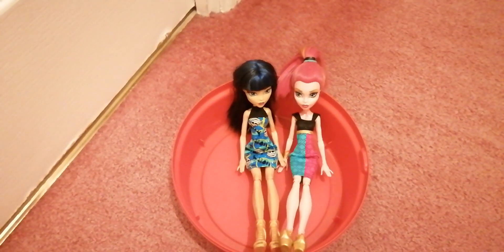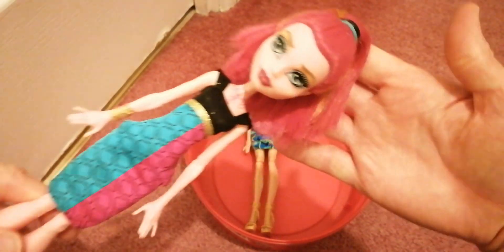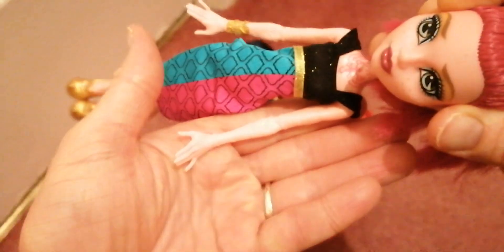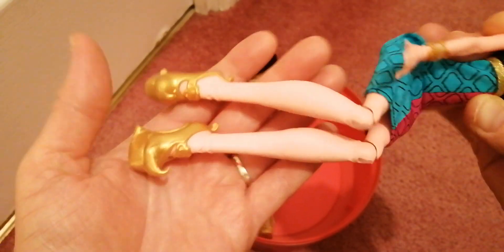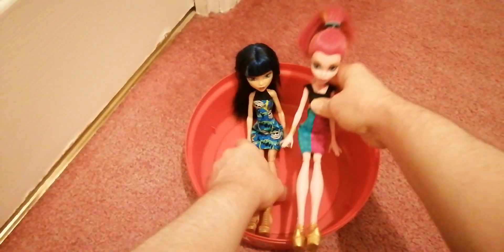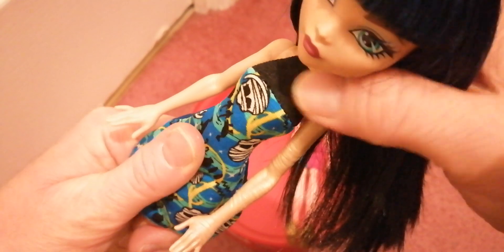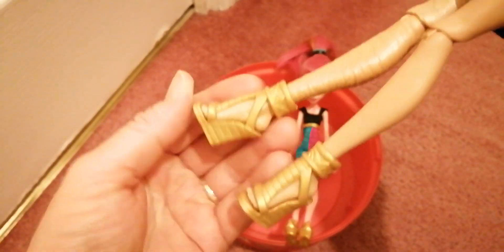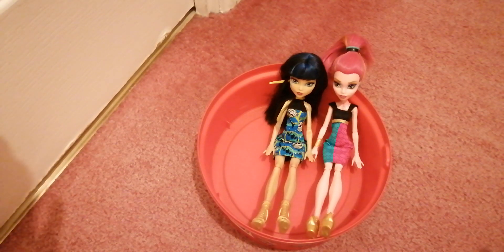Monster High Used Budget Dolls Cleo and Gigi